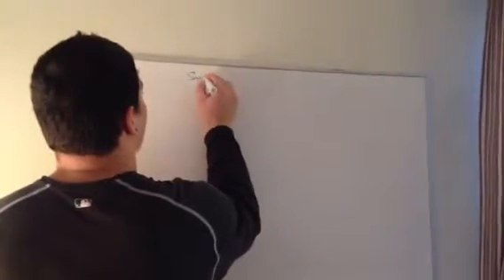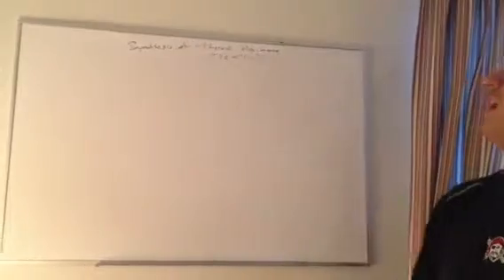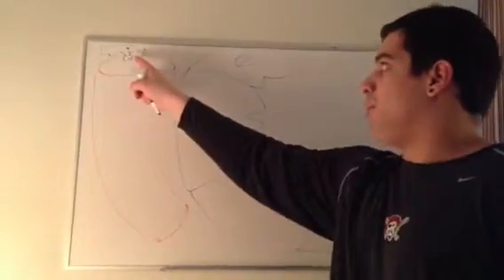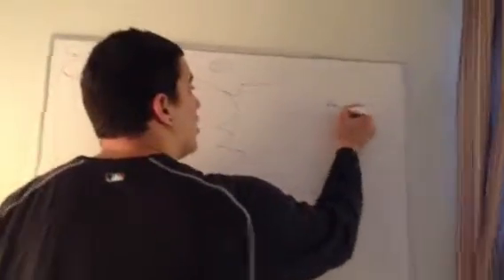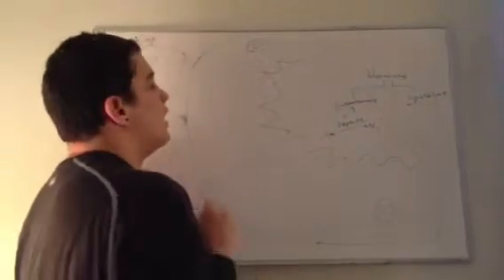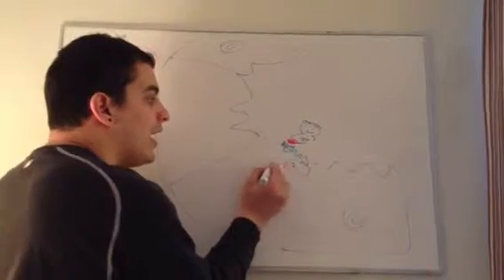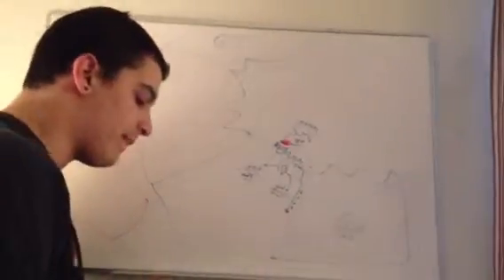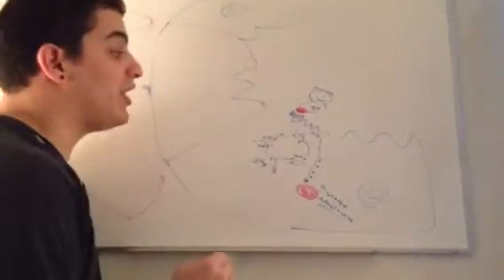Synthesis of thyroid hormone part 1